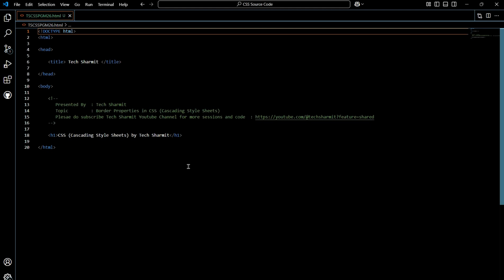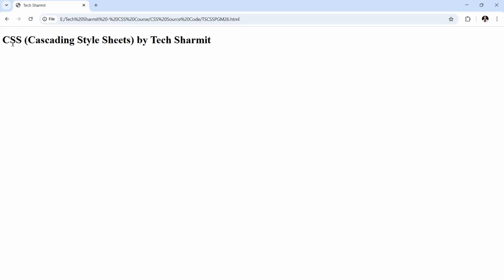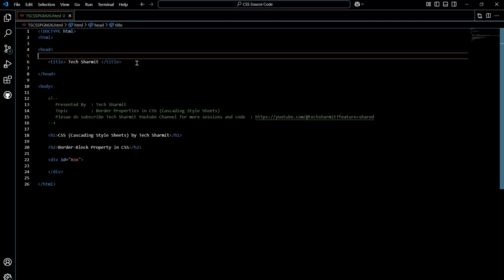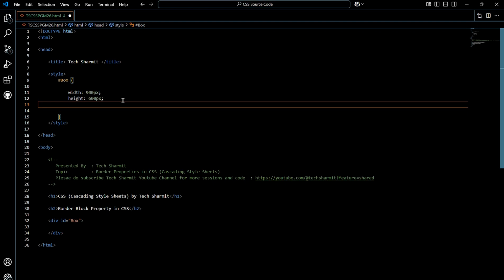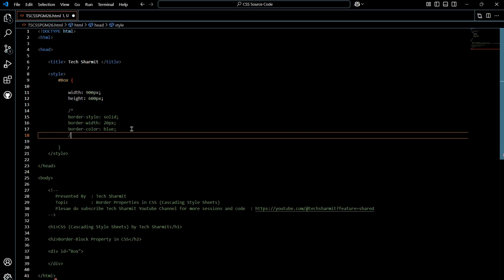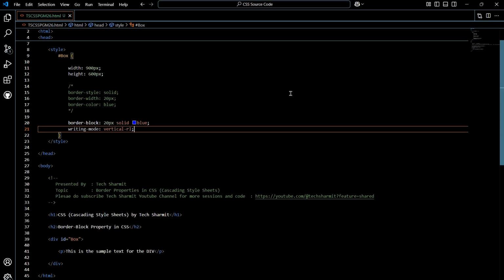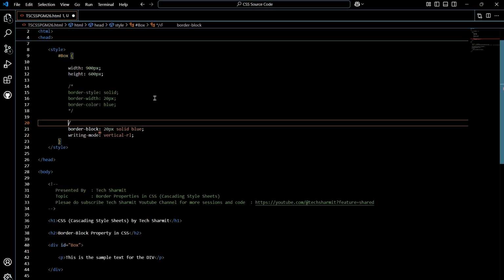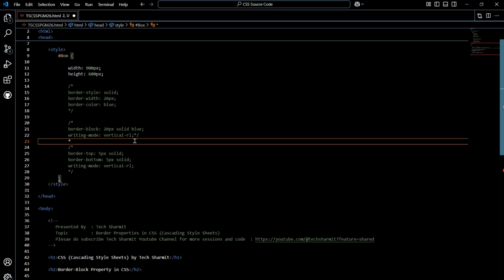Border-Block | Border Properties in CSS | CSS - Cascading Style Sheets | (Session-26)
Welcome to Session-26 of our CSS - Cascading Style Sheets series! In this session, we’ll explore the Border-Block Property in CSS, a modern and powerful feature that allows you to style borders in a more logical and intuitive way, especially for multilingual and multi-directional layouts. Whether you're a beginner or an experienced developer, this tutorial will help you understand how to use the border-block property to create visually appealing and dynamic borders for your web designs.

The border-block property is part of the CSS Logical Properties and Values specification, which provides a way to define styles based on the logical flow of content rather than physical directions (like top, right, bottom, and left). This is particularly useful for websites that support multiple languages and writing directions, such as left-to-right (LTR) and right-to-left (RTL). This session will guide you through everything you need to know about using border-block effectively in CSS, along with practical examples and best practices.

1. What is Border-Block in CSS? (English)
The border-block property is a shorthand property that allows you to set the border style, width, and color for the block-start and block-end edges of an element. In simpler terms, it defines the borders for the top and bottom edges in horizontal writing modes (like English) or the right and left edges in vertical writing modes (like Japanese). This property is part of the CSS Logical Properties, which make it easier to create layouts that adapt to different writing directions and languages.

2. Why is Border-Block Important? (English)
The border-block property is particularly important for:

Multilingual Websites: It ensures that borders adapt seamlessly to different writing directions, such as left-to-right (LTR) and right-to-left (RTL).

Responsive Design: It simplifies the process of creating layouts that work well across various screen sizes and orientations.

Logical Styling: It allows you to define styles based on the logical flow of content, making your CSS more intuitive and maintainable.

Consistency: It helps maintain consistent styling across different languages and writing modes without needing separate CSS rules.

3. How Does Border-Block Work? (English)
The border-block property is a shorthand for two individual properties:

border-block-start: Defines the border for the block-start edge (top in horizontal writing modes, right in vertical writing modes).

border-block-end: Defines the border for the block-end edge (bottom in horizontal writing modes, left in vertical writing modes).

You can use border-block to set the border style, width, and color for both edges in a single declaration. For example, you can define a solid red border for the block-start and block-end edges.

4. Practical Applications of Border-Block (English)
Multilingual Layouts: Use border-block to create borders that adapt to different writing directions, such as Arabic or Japanese.

Card Designs: Apply consistent borders to cards or containers that need to support both LTR and RTL languages.

Responsive Tables: Style table borders in a way that works seamlessly across different screen orientations.

Flexible Components: Use border-block to create reusable components that adapt to different layouts and writing modes.

5. Best Practices for Using Border-Block (English)
Use Logical Properties: Embrace logical properties like border-block to create more adaptable and maintainable CSS.

Test Across Writing Modes: Ensure your designs work well in both horizontal and vertical writing modes.

Combine with Other Logical Properties: Use border-block alongside other logical properties like padding-block and margin-block for consistent styling.

Fallbacks for Older Browsers: Provide fallbacks for older browsers that do not support logical properties.

Keep It Simple: Use border-block to simplify your CSS and avoid redundant code for different writing directions.

Learn how to use the border-block property to create adaptable and multilingual-friendly borders in CSS.